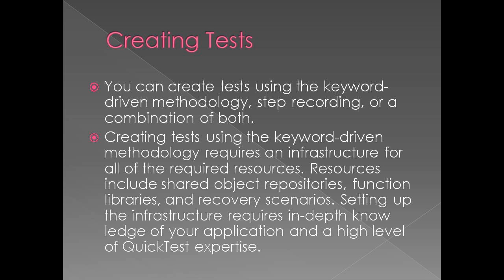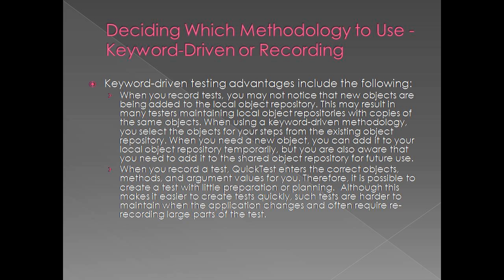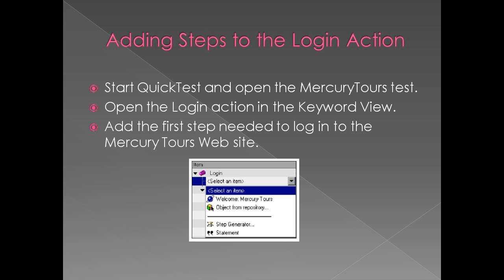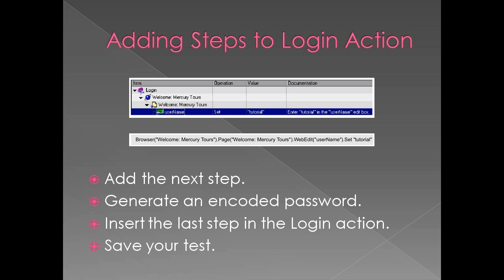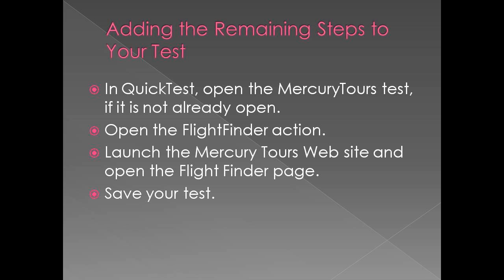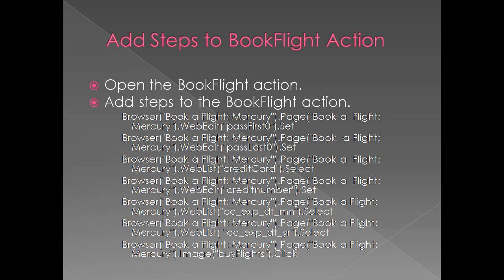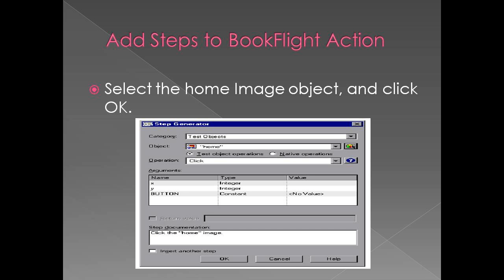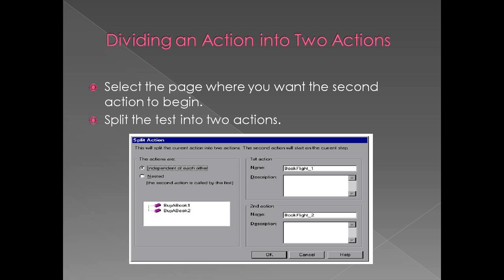QTP Chapter 05